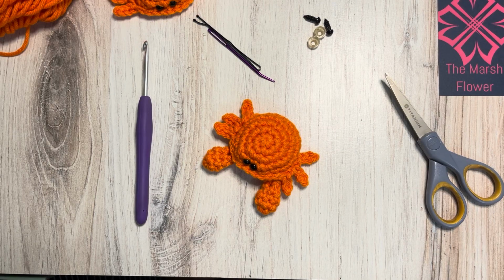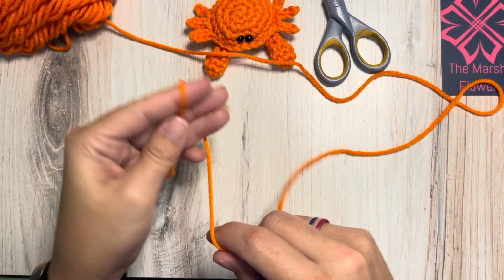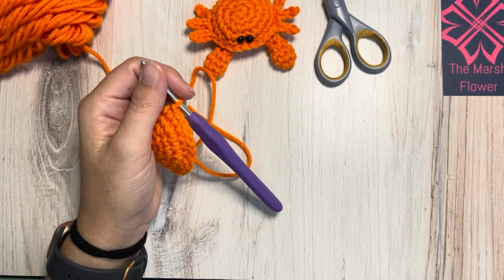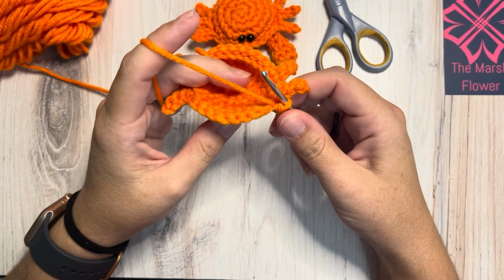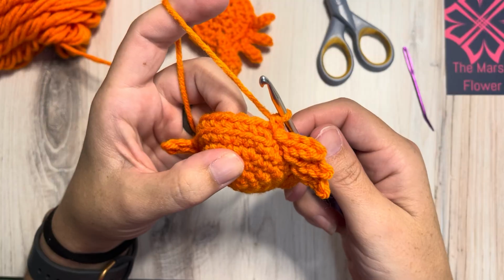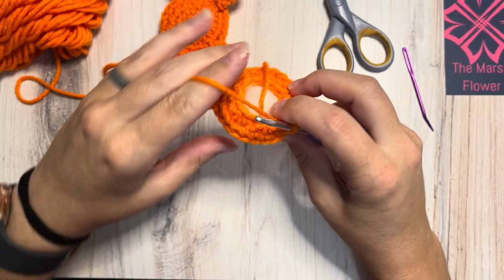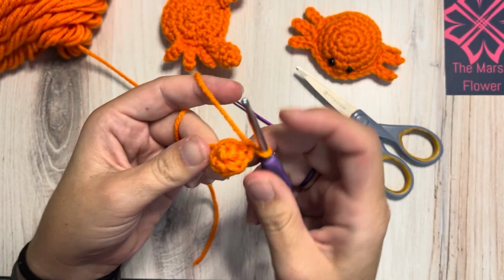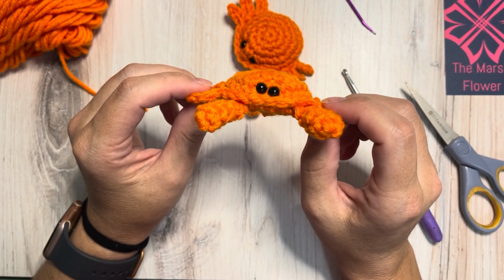Crochet a Little Crab with Me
More fun that I make!!!